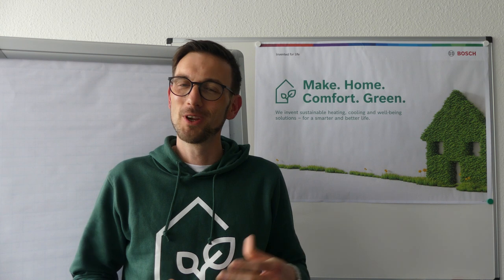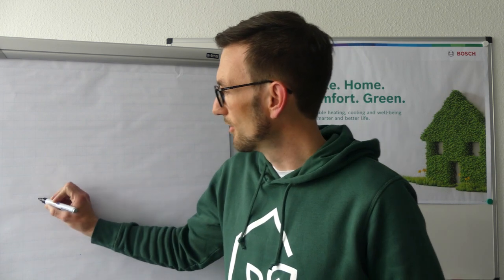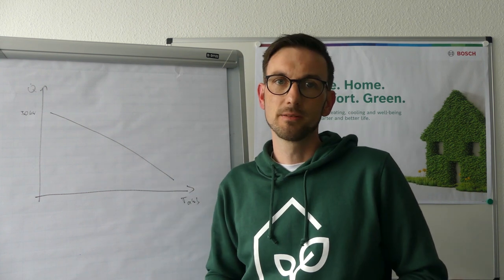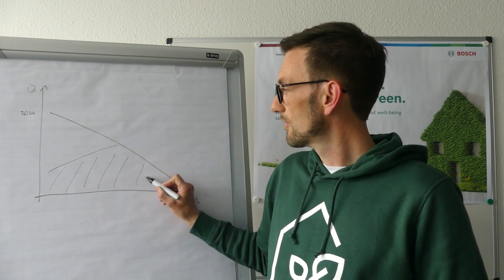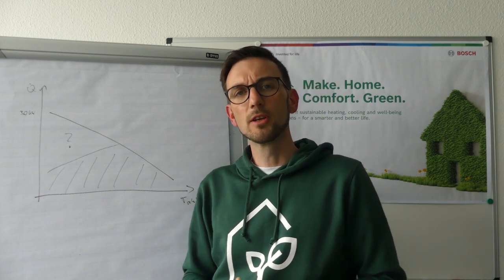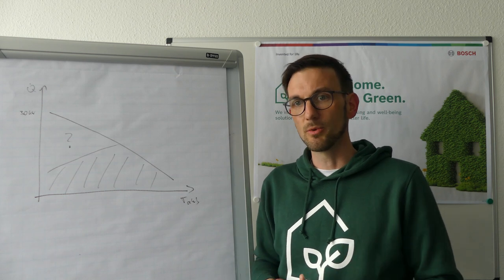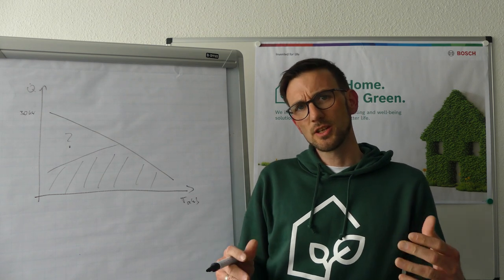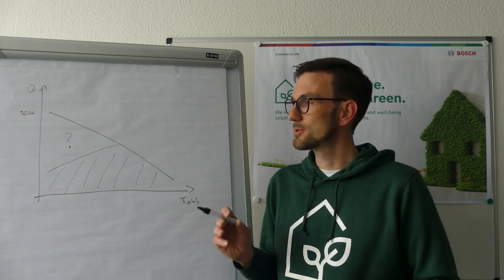Why hybrid systems matter to decarbonise heating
Raphael Lang, from @BoschHomeComfortGroup, gives his insights on hybrid heating systems: how they work, why they are needed to decarbonise heating, and how to overcome obstacles to their deployment.